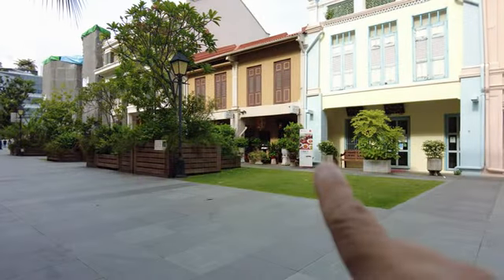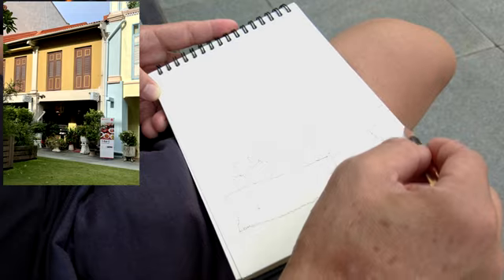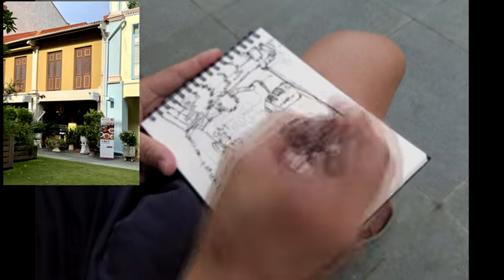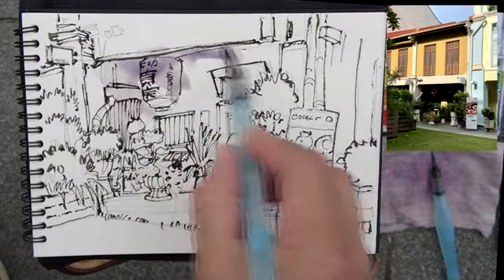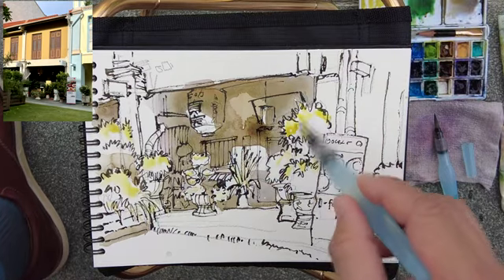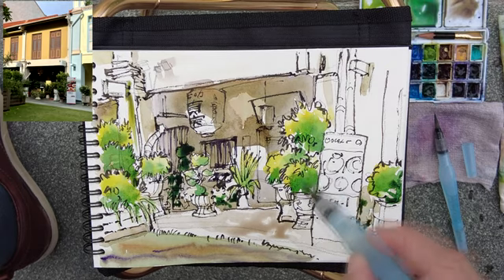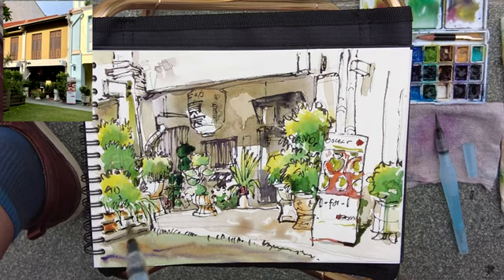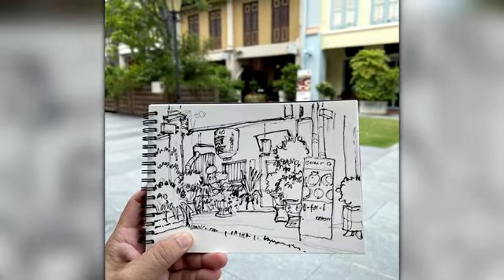One Simple Shadow Trick (3) | Urban Sketching Tutorial Armenian Street (11 min)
Level 2 Tutorial = Moderate Beginner (Some experience, looking to advance)
0:00 Intro
0:25 WeekendSketchers
1:01 Shopfront
2:20 Inking
4:18 Shadows
5:50 Sunlight
6:56 Lighted
7:49 Darks
8:45 Details
10:27 Summary
Short Courses with me:
1) Sketch Techniques | Improving Observation
Websites:
FREE eBooks
Guide to Whee Teck's YouTube channel for beginners: